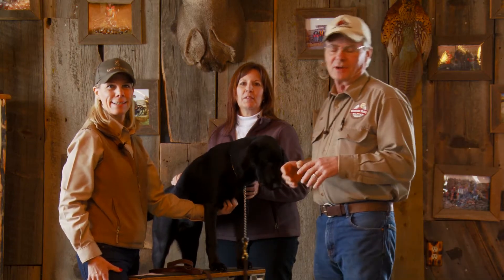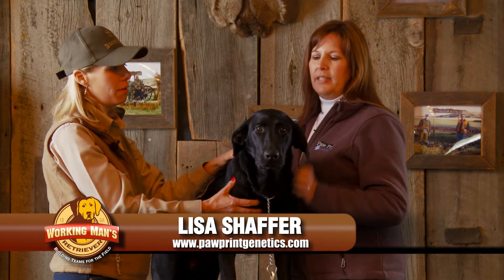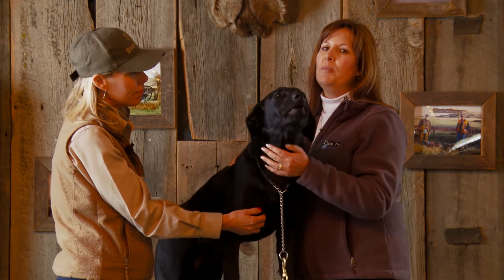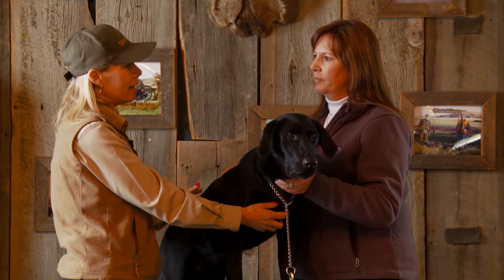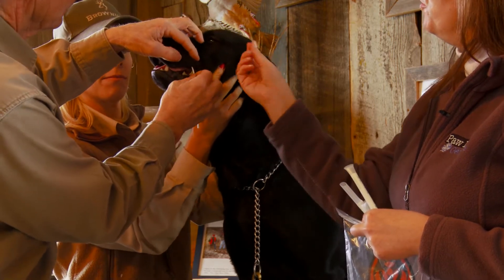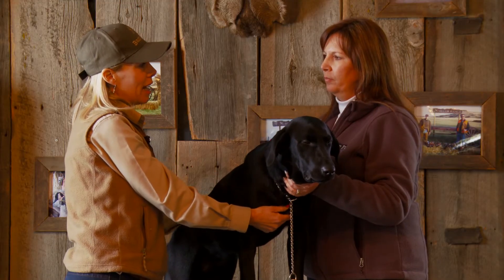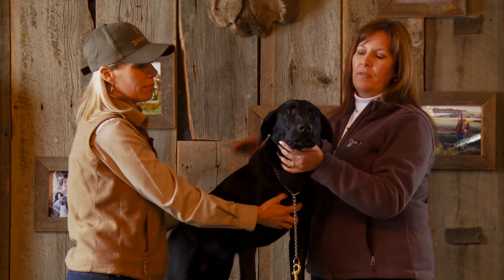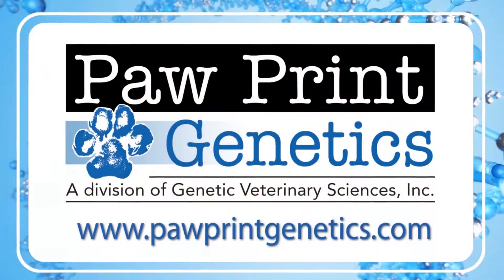Canine Health segment 2: Reasons to screen your dog for genetic diseases before buying that puppy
In this second episode of canine health on the Working Man's Retriever show, learn more reasons why you should screen your dog for genetic diseases prior to training.